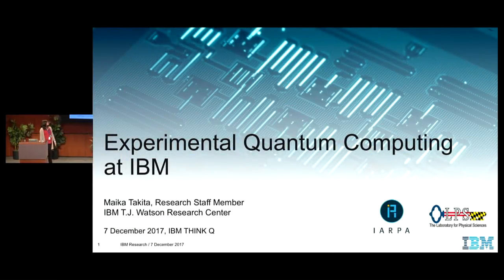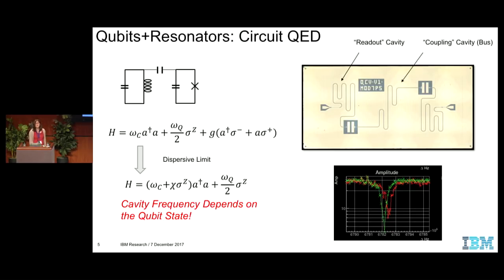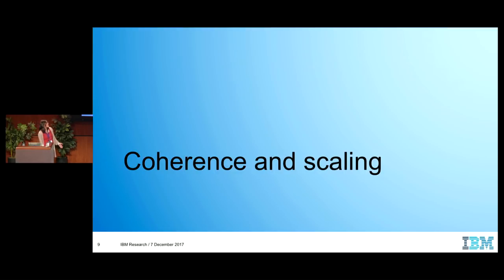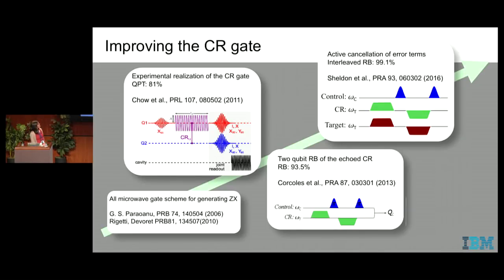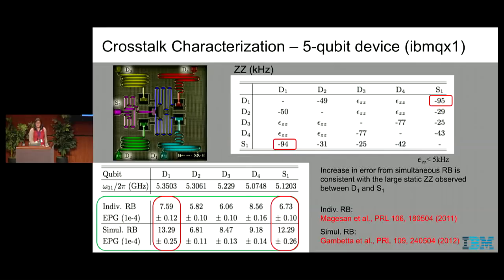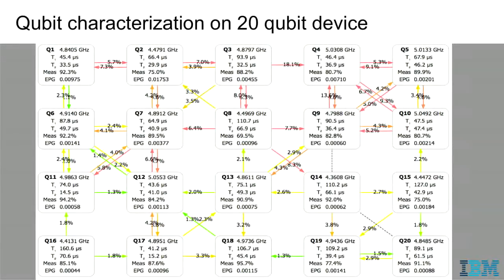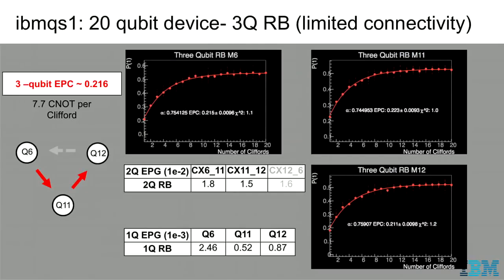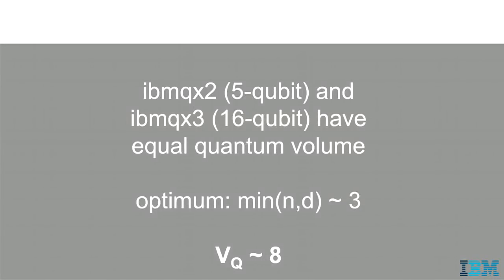Experimental quantum computing at IBM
by Maika Takita, experimental quantum scientist, IBM Research.